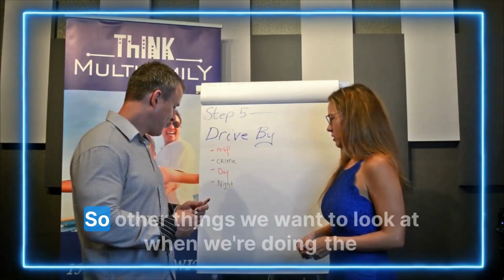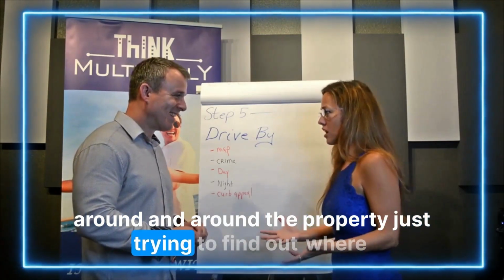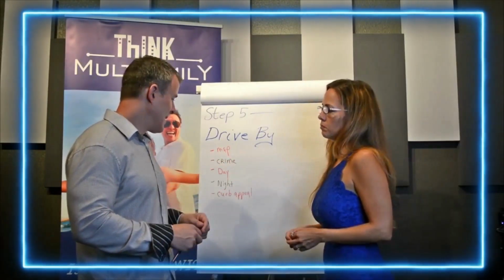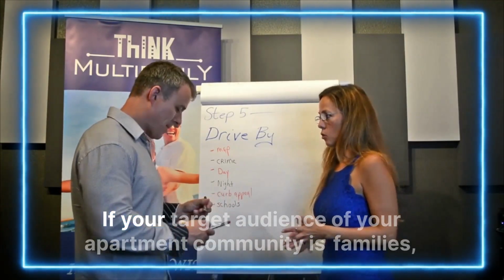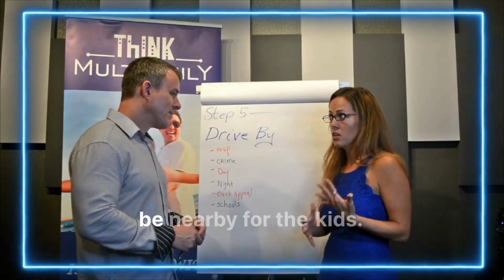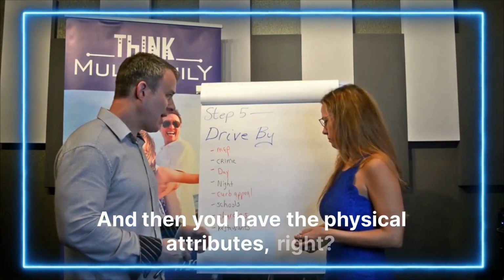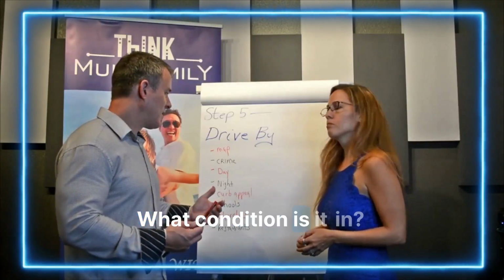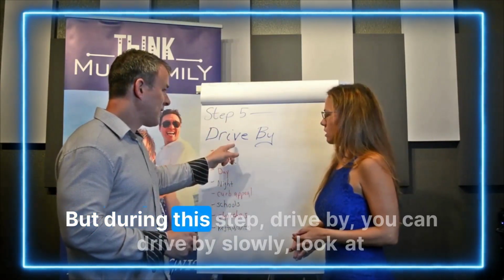Don’t Buy an Apartment Before You Do THIS Drive-By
What you miss in 10 minutes can cost you millions.

We’ve seen investors fall in love with the numbers — and completely ignore what’s happening in the parking lot.

We’ve used this 14-step framework to close 120+ apartment deals.

In this video, we break down:
• What to check before you even get out of your car
• How crime can kill your financing
• Why daytime AND nighttime visits matter
• What parking lots, curb appeal, and nearby schools tell you
• The mistake that can ruin your reputation with brokers

A drive-by isn’t optional. It’s a filter.

Before you tour the property… watch this.